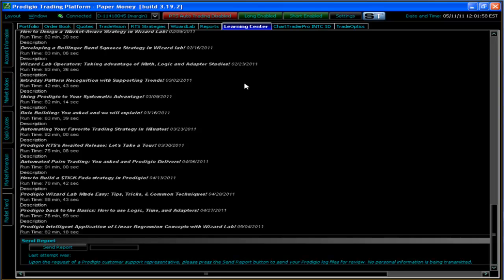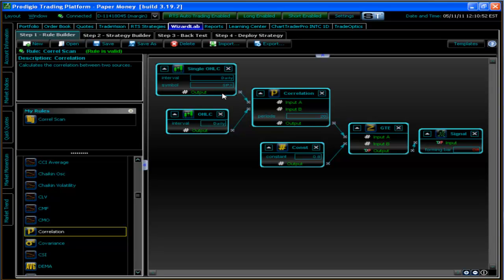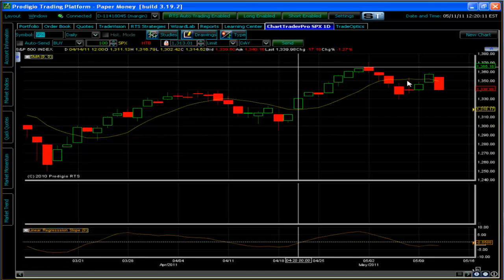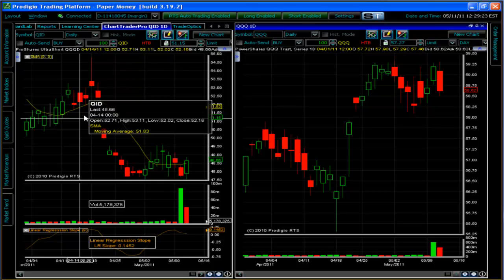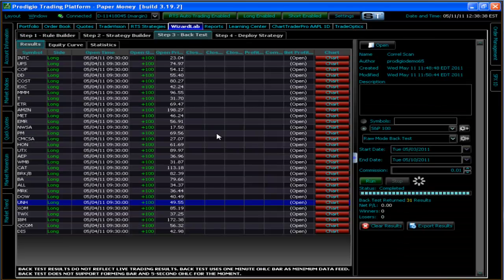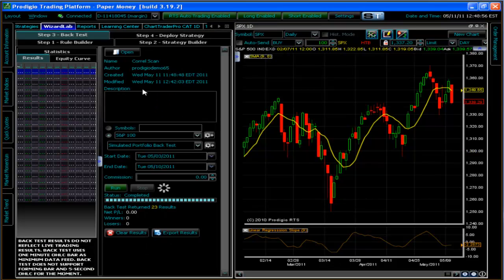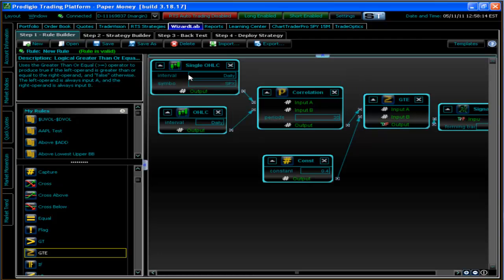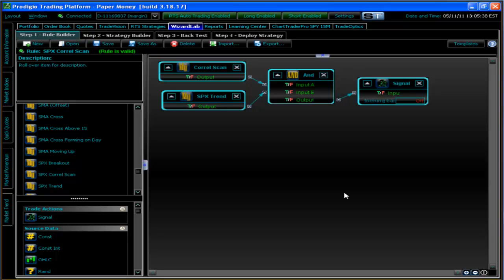Using Correlation in Prodigio Wizard Lab to find Profitable Trade Opportunities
Using Correlation in Prodigio Wizard Lab to find Profitable Trade Opportunities. To activate your free no charge live or paperMoney Prodigio platform with your current account, simply email with the subject line: Prodigio Activation Request